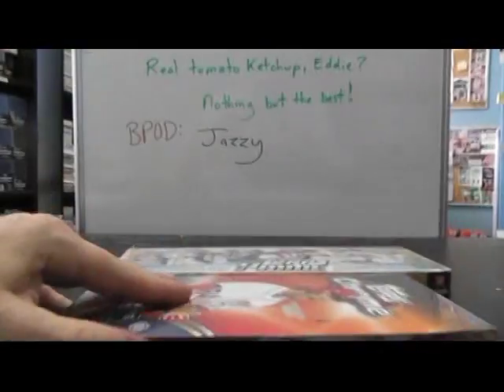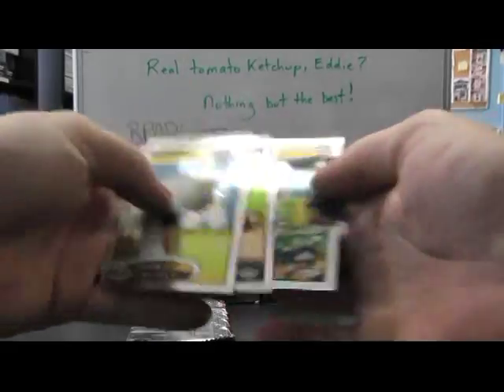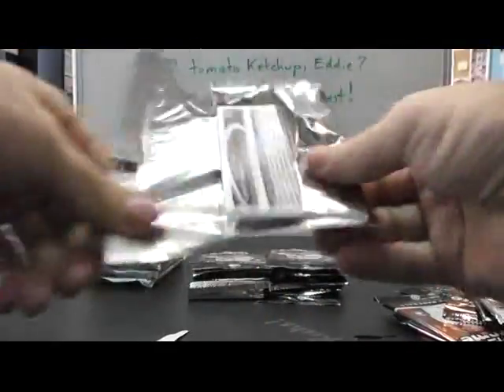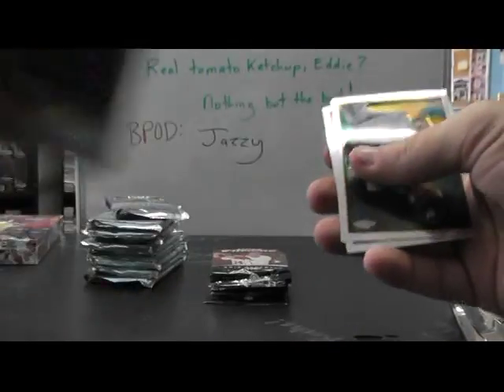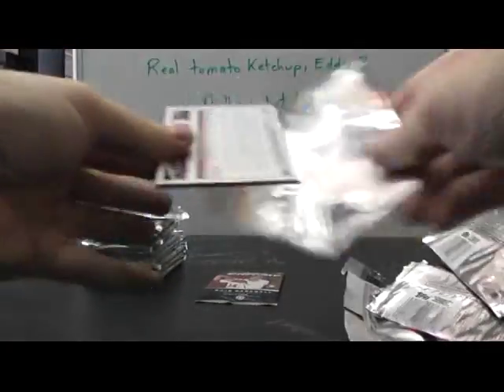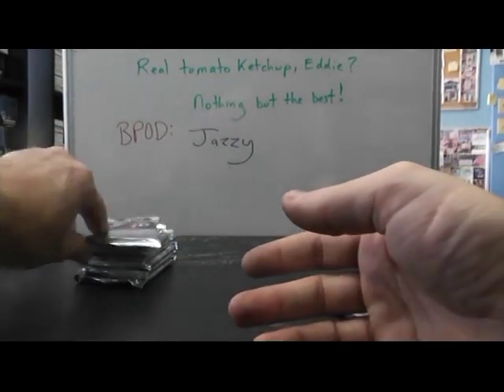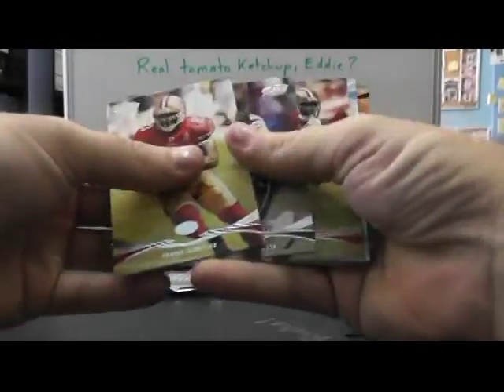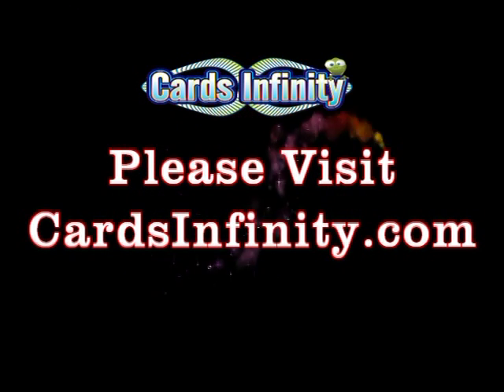Bryce's 2012 Prime Football & Topps Chrome Baseball 2 Box Break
Thanks again Bryce, Chris J.